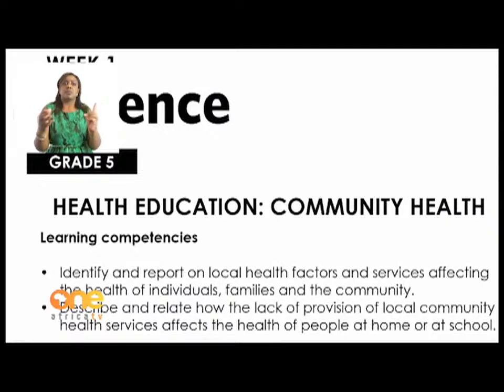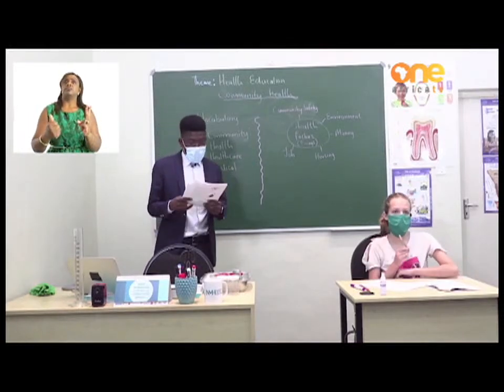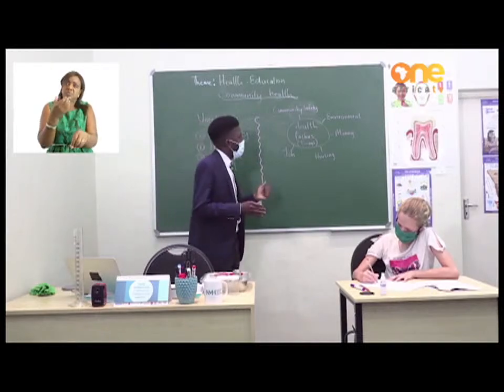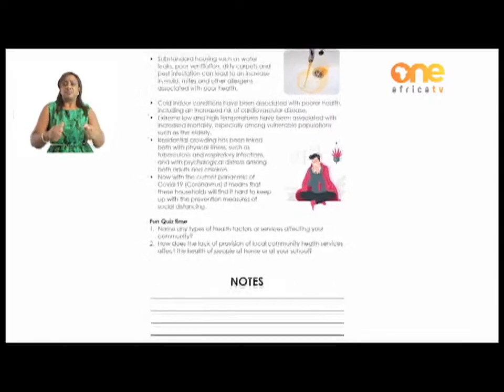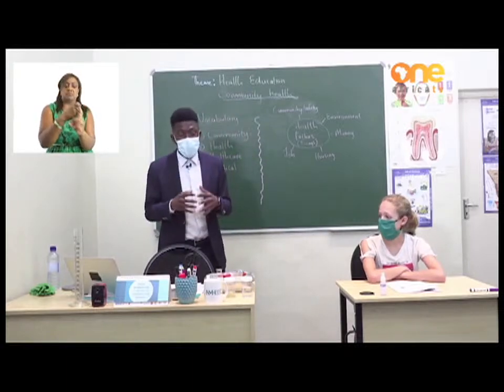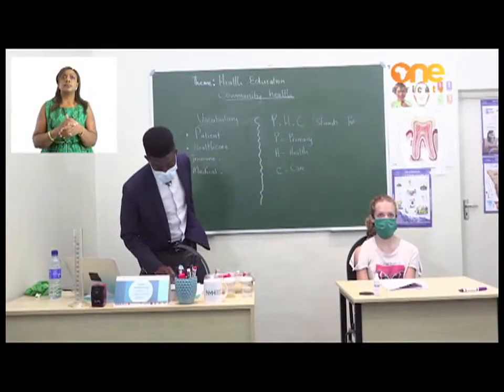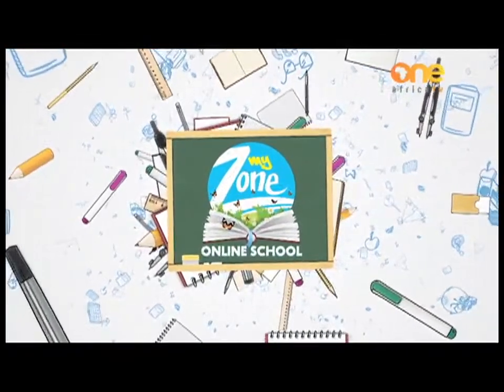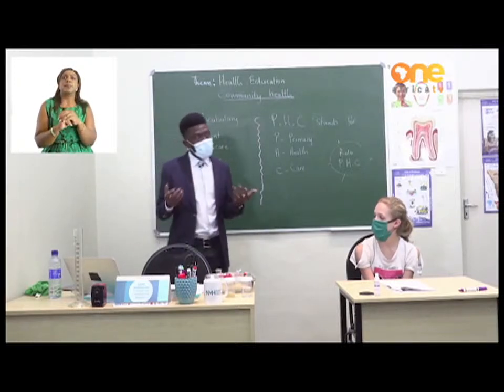LearnOnOne | Gr 4&5 | Science (Health Education & Community Health) | Content by My Zone (NMH)